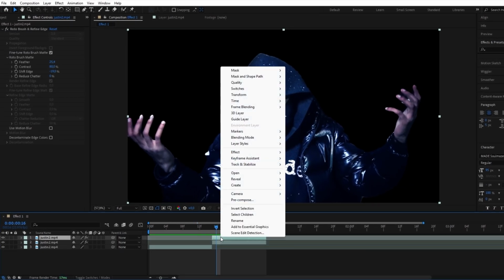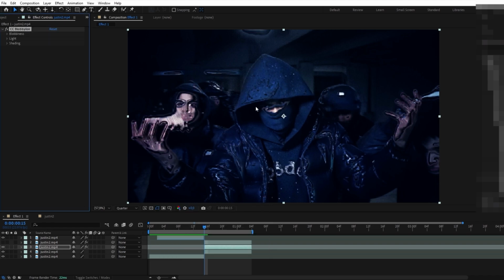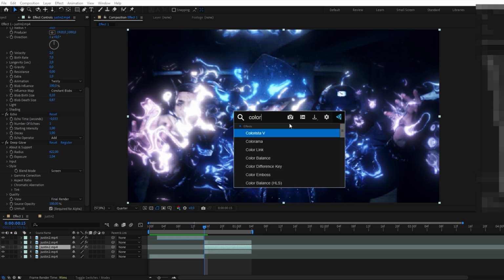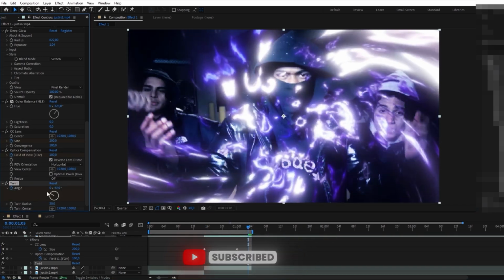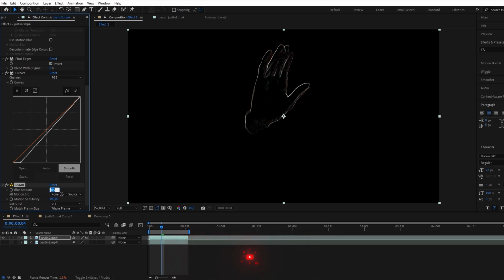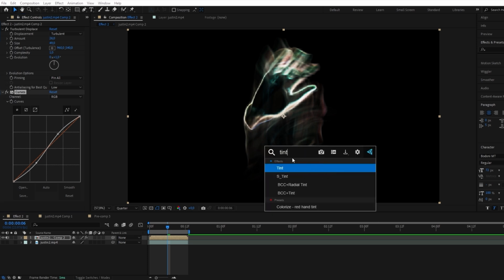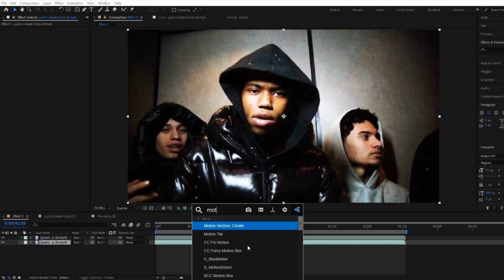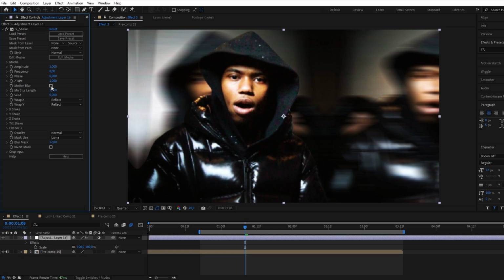3 INSANE Effects Ideas You Need in Your Next Music Video | After Effects Tutorial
In this video, I’m showing you 3 CRAZY effects you can add to your music video edits to make them stand out.
These are the kind of FX that’ll grab attention, boost the vibe, and give your edits that clean professional look.

Timestamps:
0:00 Intro
00:10 Effect #1
4:56 Effect #2
7:53 Effect #3
9:44 Outro